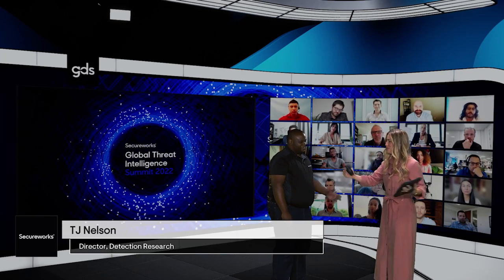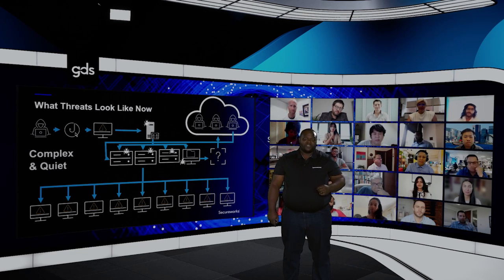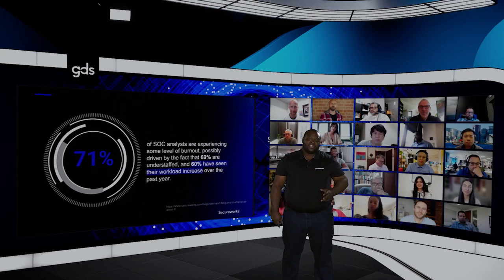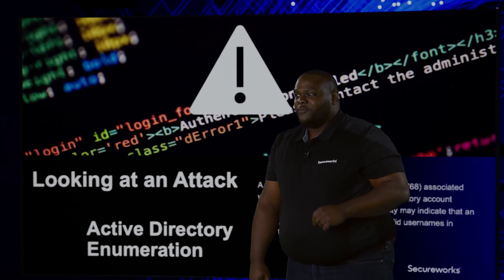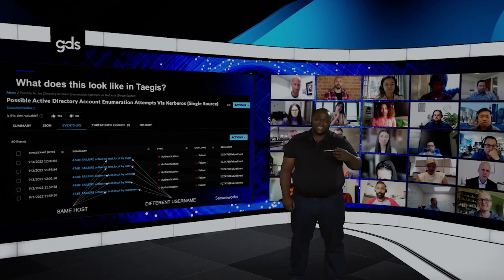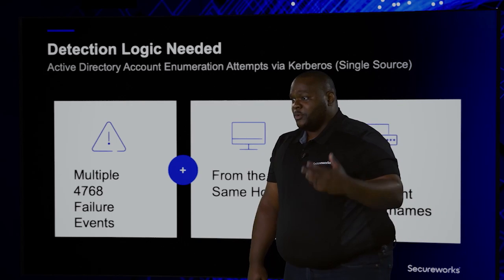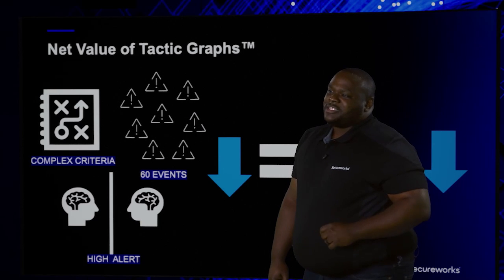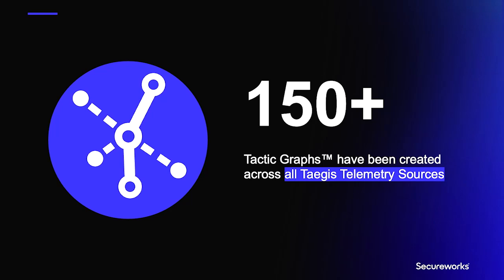Visualizing The Threat Through Tactic Graphs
Understanding how to action alerts can be a huge, time-consuming task.

TJ Nelson, Director of Detection Research at Secureworks, introduces Tactic Graphs, a new feature in Taegis XDR that reduces analyst workload, speeds up response time and simplifies threat detection logic.

What You Will Discover:

✔️ There are three factors of modern threats working against analysts. Complexity, ambiguity, and volume hinder the decision-making process of analysts. These are found in the evolved threats that exist today.

✔️ Consider these before escalating threats. Check misconfiguration, making failed authentication attempts. See if a user has changed their credentials and the software is trying to log in with the previous one. Also, a user may have logged in with the wrong credentials.

✔️ Tactic Graphs triage multiple steps of alert detection. It allows the application of detection logic to more than one event, has a correlation engine, and maps patterns of malicious activity, lowering analyst workload. It’s recommended that analysts look at current alerts and pair them to identify chains.

✔️ Tactic Graphs provide added value for customers. Once users click a URL, the data is visible to experts so they can easily trace the threat when it happens.

About Secureworks:

Secureworks is a Leader in Cybersecurity. We protect organizations by providing battle-tested, best-in-class cybersecurity solutions that reduce risks, improve security operations, and accelerate ROI for Security and IT teams.

In short, we’re here to secure human progress.